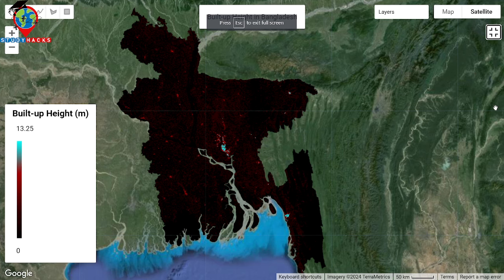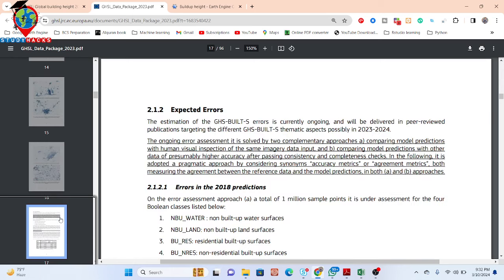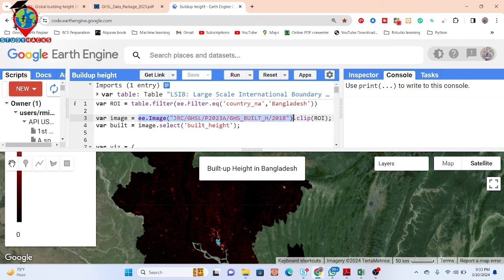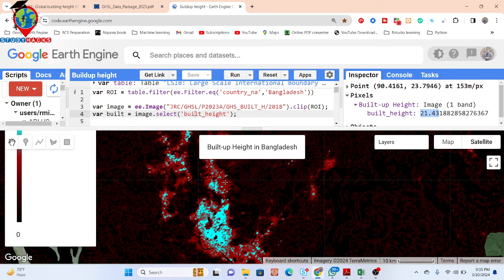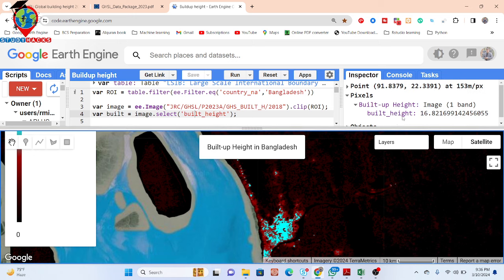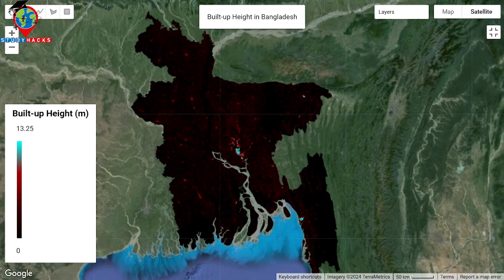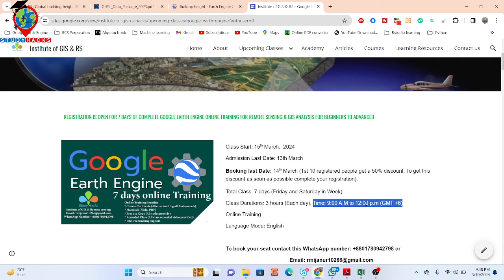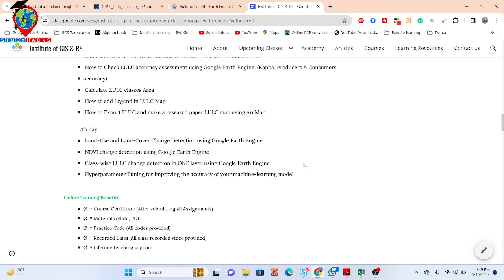Monitoring Global building height using Google Earth Engine || GHSL: Global building height